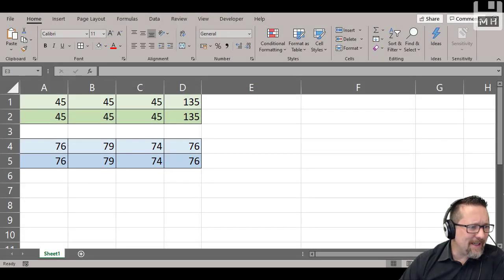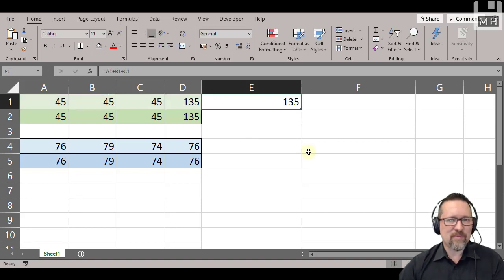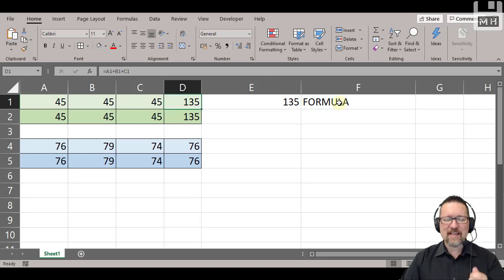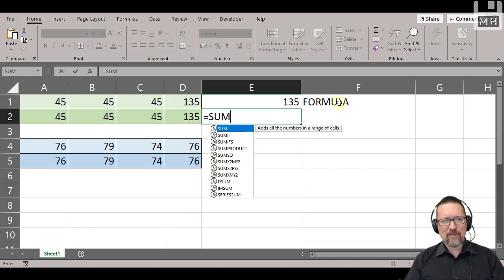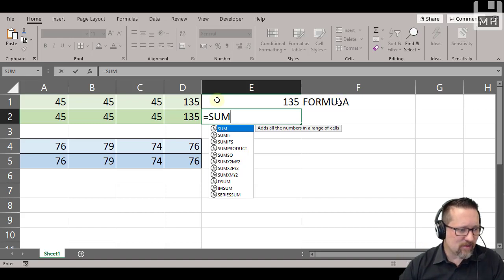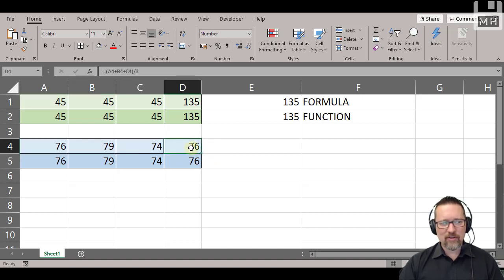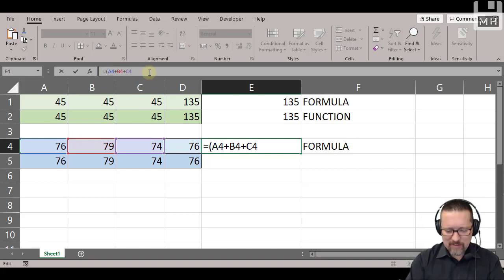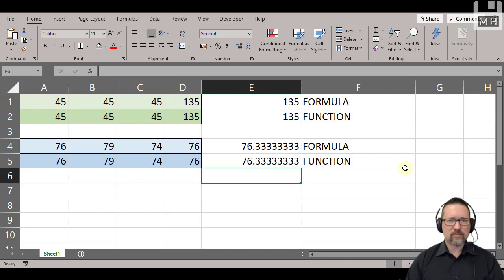Level 1 Excel Lesson 18: Formula Vs Function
The difference between a formula and a function in MS Excel

By Matthew Hains This video is part of the CAT Digital Notebook created by Matthew Hains for Grade 10 teachers and students. For more information on the notebook, check out

- Video lessons
- Activities linked to each lesson
- Resources
- Solutions for all activities
- Student section